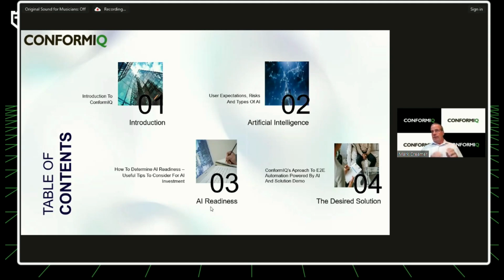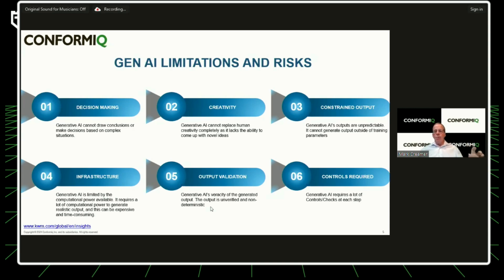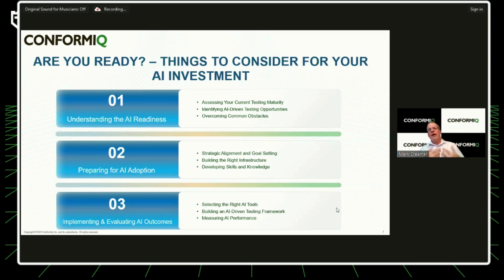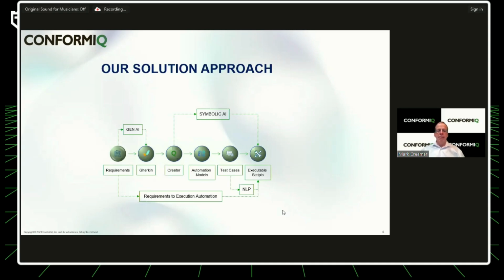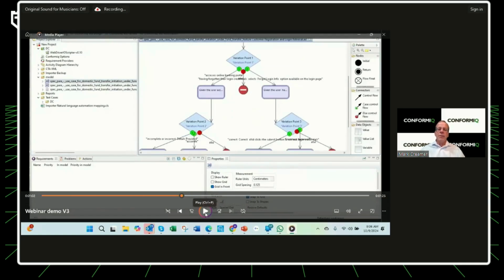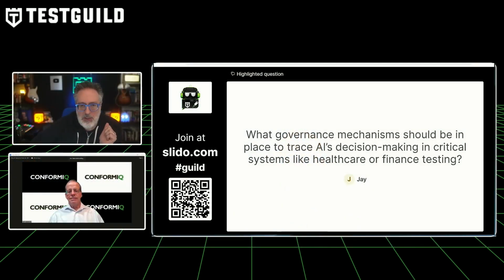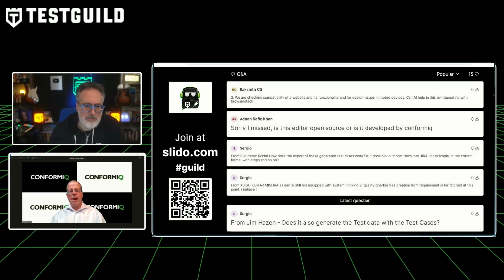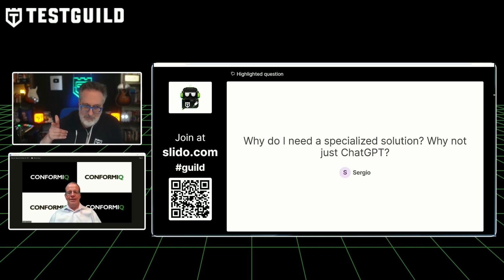To AI or Not to AI in Testing | Mark Creamer | Joe Colantonio | ConformIQ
Mark Creamer and Joe Colantonio (from TestGuild) explore how AI can revolutionize software testing in this insightful session. Learn about the latest AI technologies, real-world use cases, and how automation and AI work hand-in-hand to streamline testing processes.